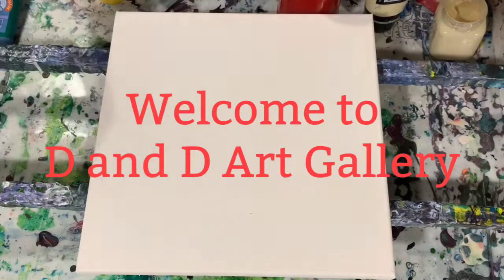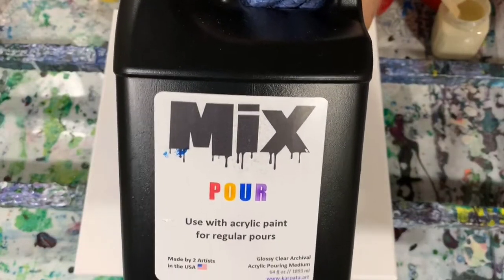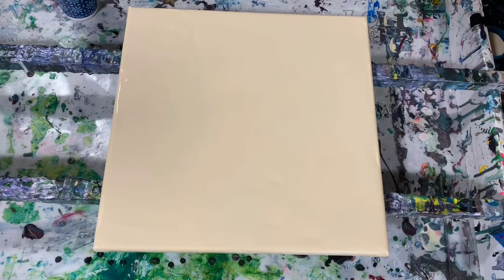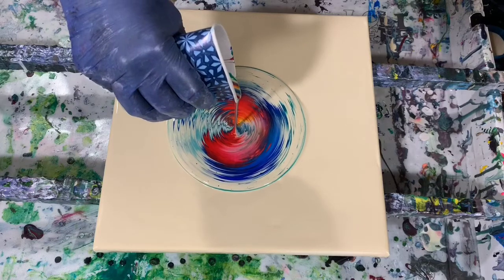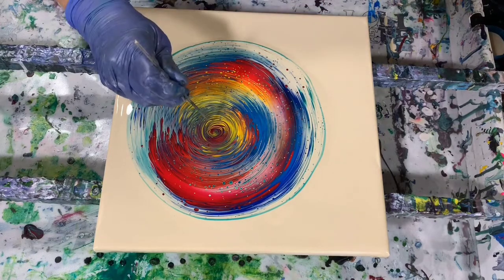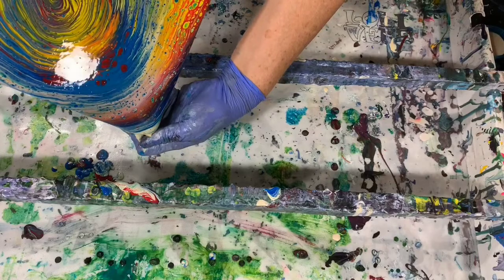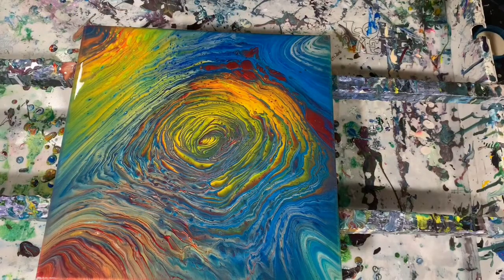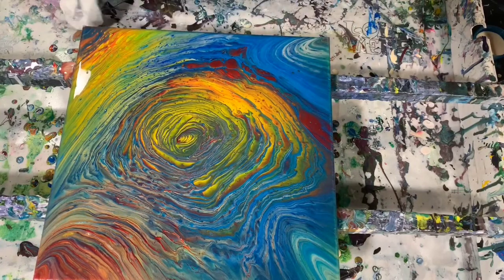(213) Colorful Dirty Cup Pour using the MIX. Great tutorial for beginners.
I did a dirty cup pour on this 12 x 12" canvas using the MIX with colorful results.  This is a great tutorial for beginners.

Materials used: Base coat: Liquitex Basics unbleached titanium.
Blickrylic bright red
Artist's Loft metallic leaf green
Liquitex Basics phthalo blue
Liquitex Basics turquoise blue
Mont Marte yellow mid
Mont Marte Vermillion

Pouring medium: 7 parts the MIX: 1 part paint. Thinned with 4 drops of water each color. No silicone.

All of our art can be purchased by contacting me at .